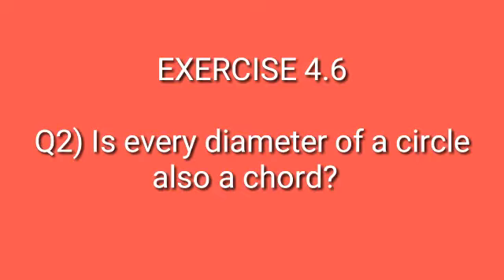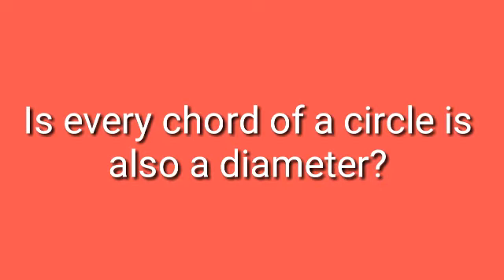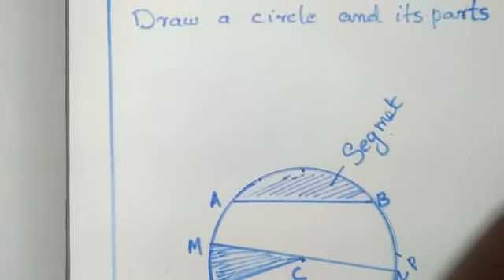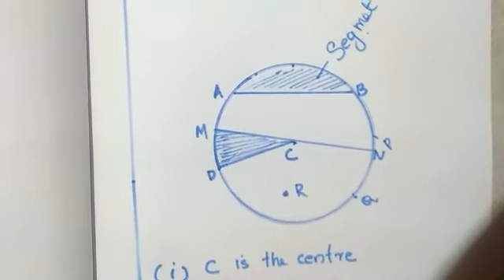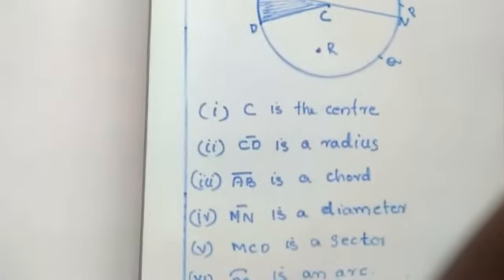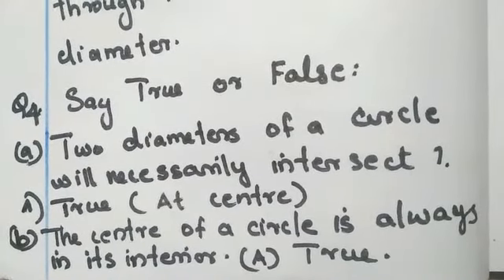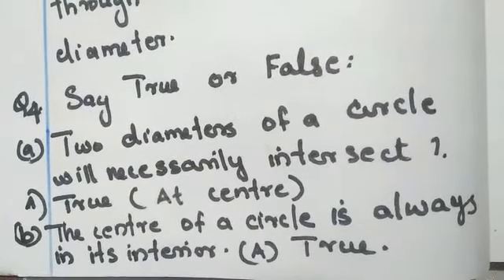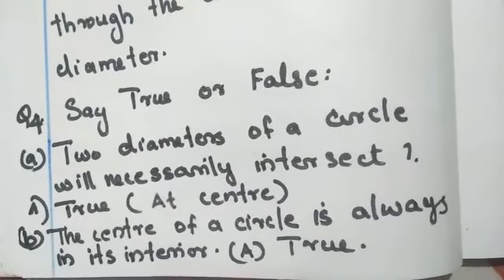CLASS 6 MATHS CHAPTER 4